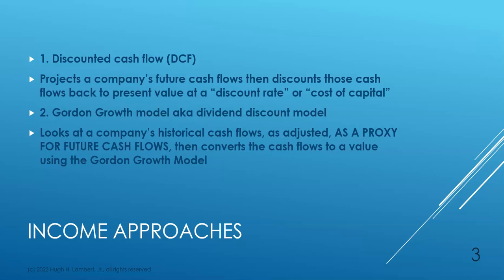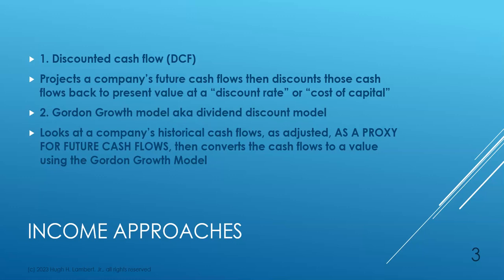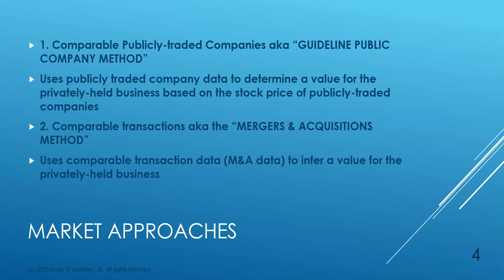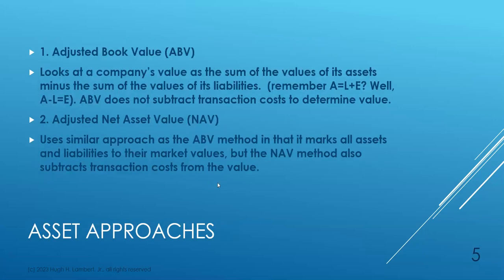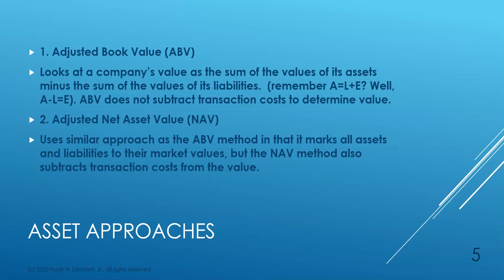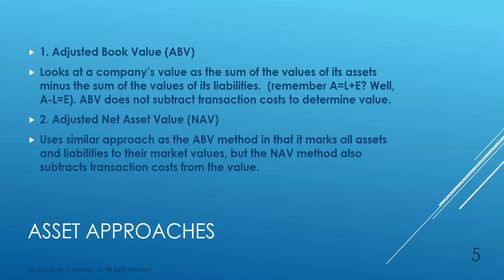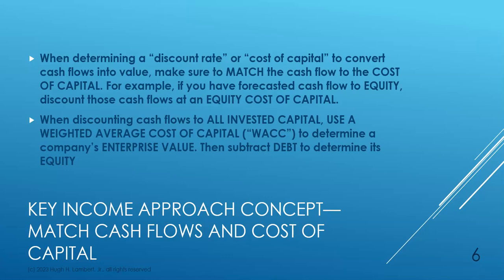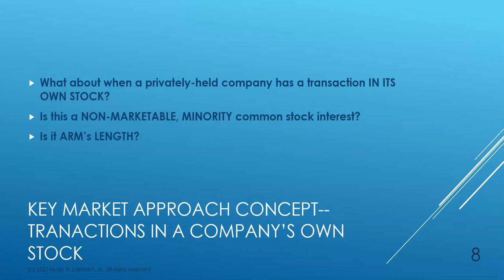Lambert on Valuation Lesson #5